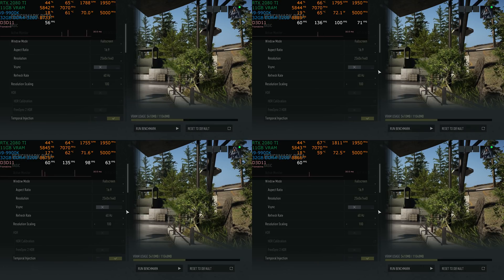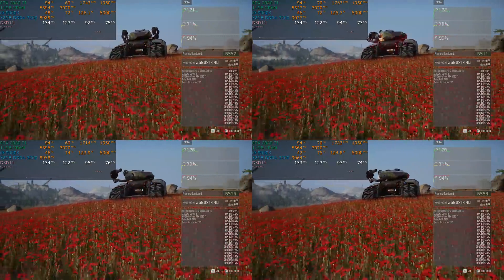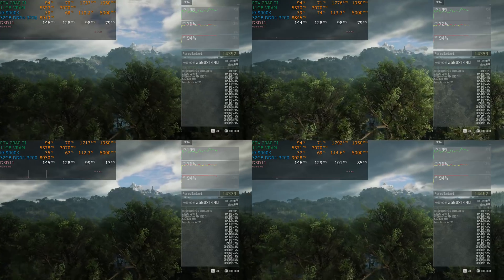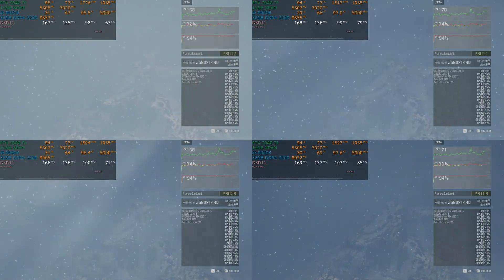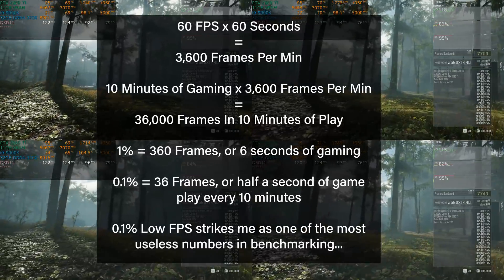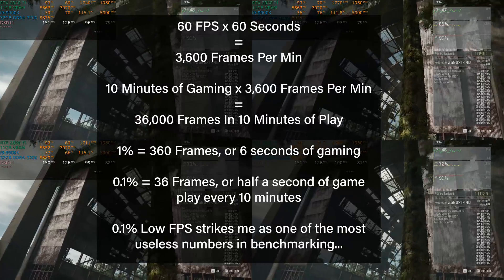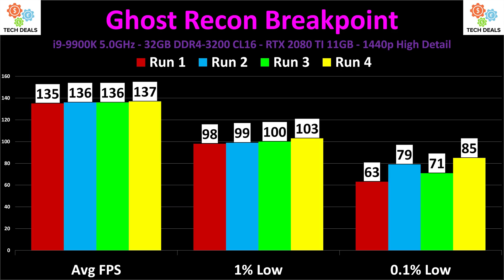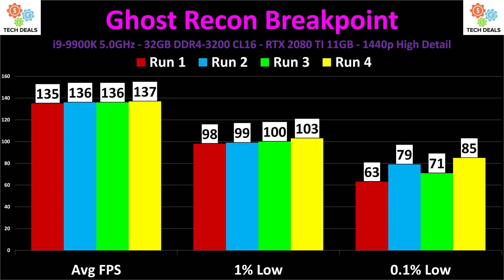1% & 0.1% Low FPS Results — Useful or Useless?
Average, Min, & Max FPS was used for years, but recently 1% and 0.1% lows became more common.  Are they actually useful?  Today we take a look at that and discuss the numbers...